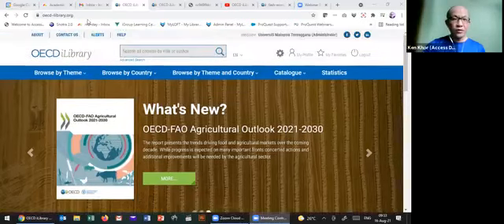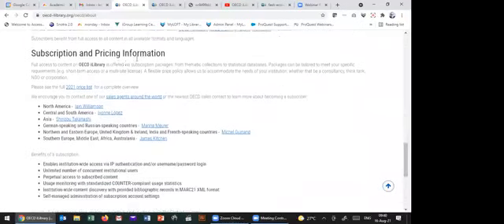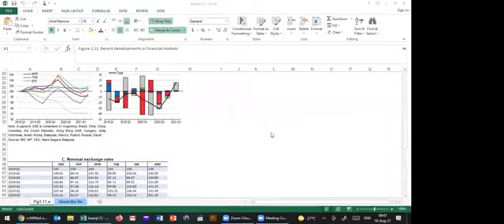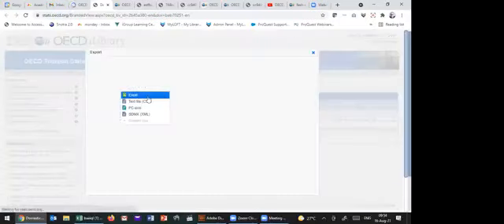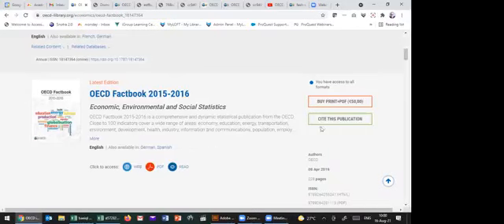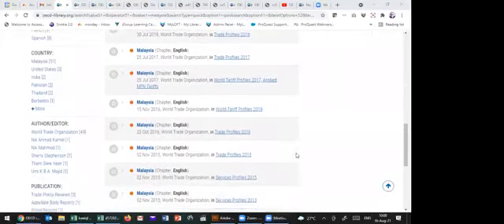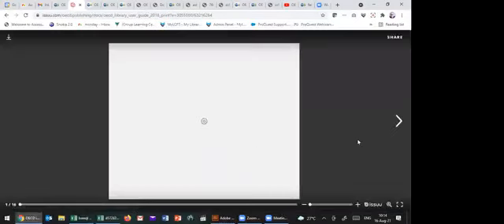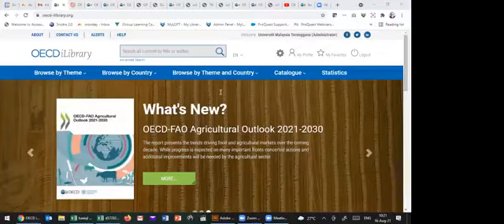UMT OECD Aug 2021 GMT20210816 013324 Recording 1686x768 mp4 Google Drive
Briefing on the OECD iLibrary platform